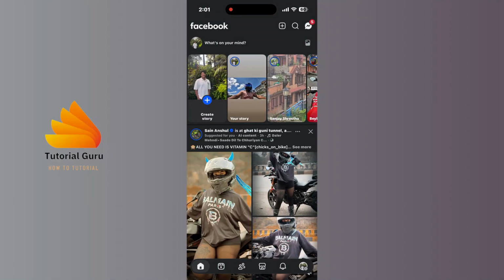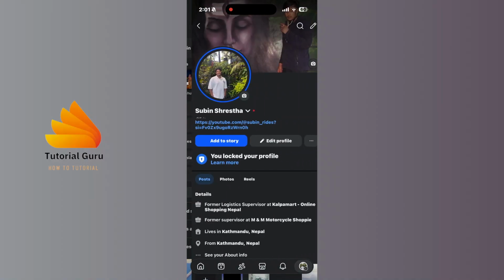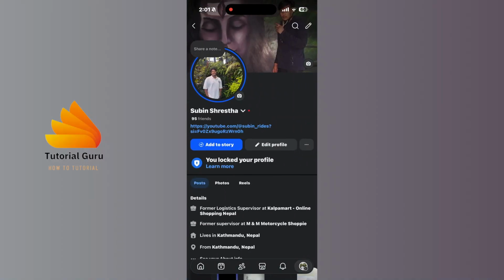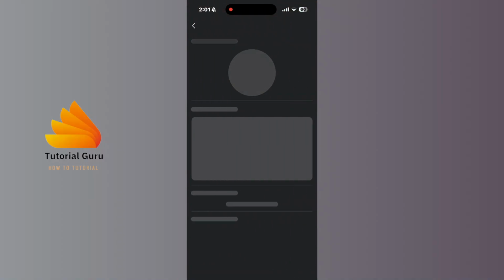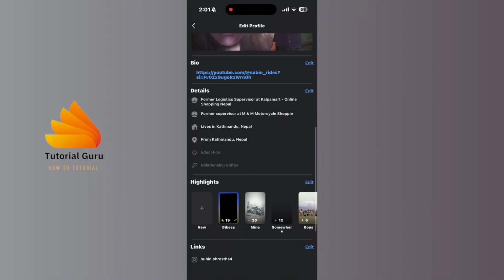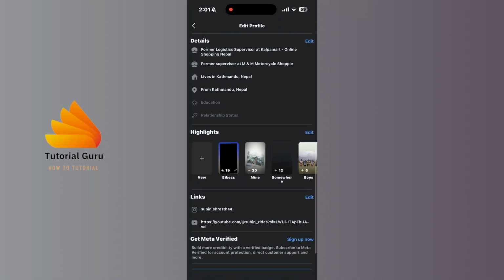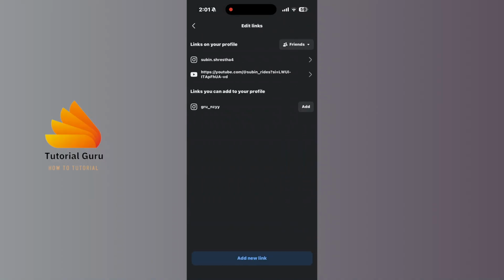How to Unlink Instagram from Facebook on iPhone (2026) | Disconnect Facebook & Instagram Accounts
Want to unlink your Instagram account from Facebook using your iPhone? 🔗❌📱 In this step-by-step tutorial, you'll learn how to disconnect Facebook and Instagram through Meta Accounts Center using the latest apps in 2026.

Whether you want to stop cross-posting, separate your accounts, or improve your privacy, this guide will walk you through the entire process.